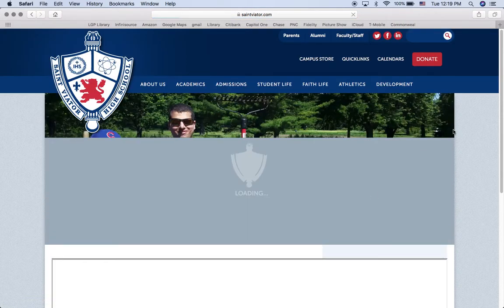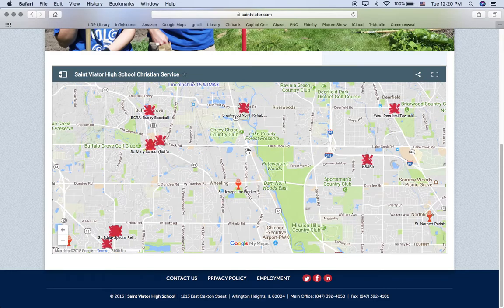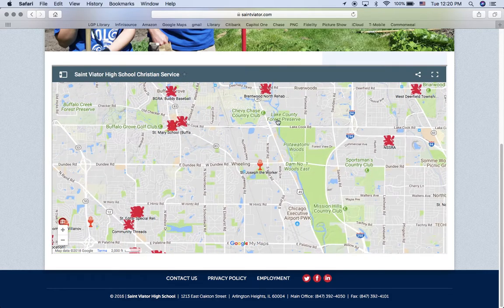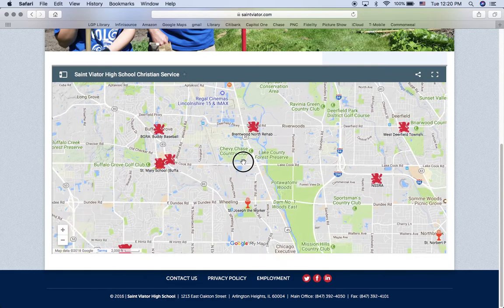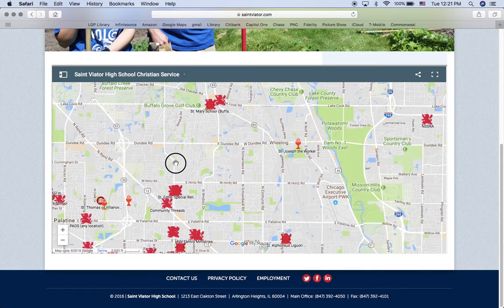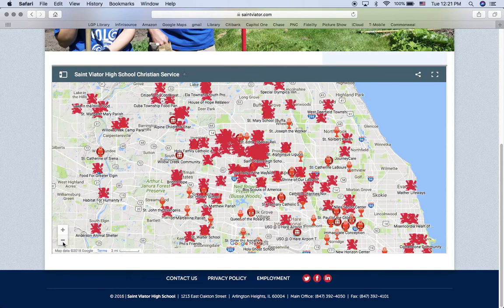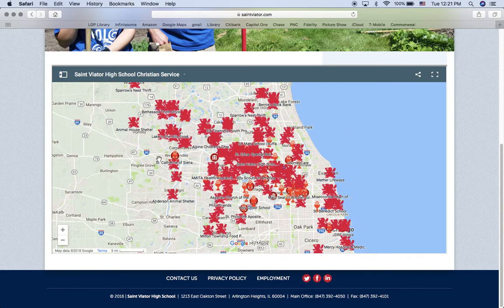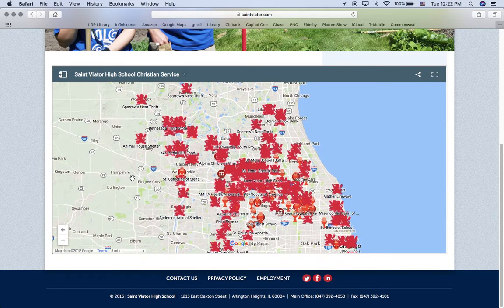Service Opportunities by Location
This brief tutorial will walk you through the process of finding service opportunities by location.